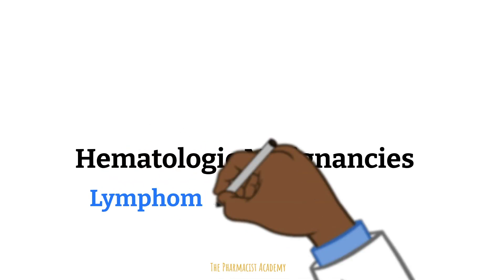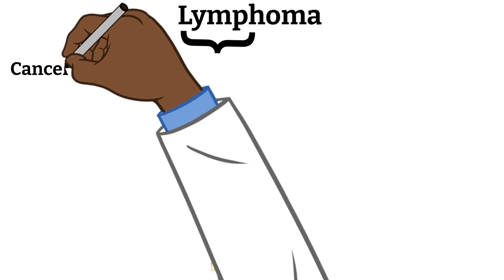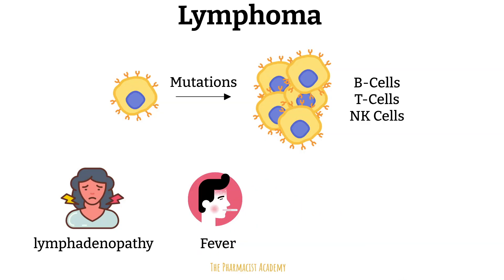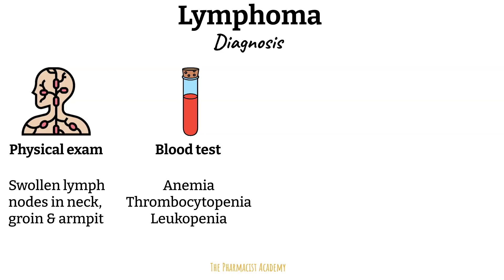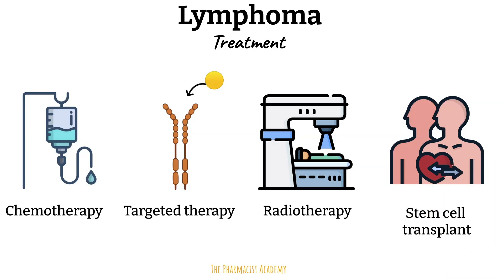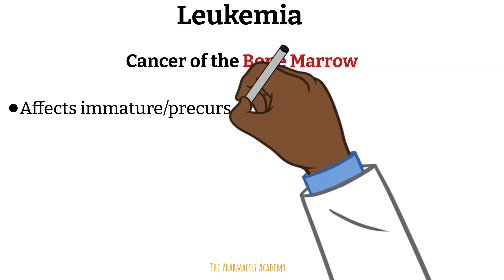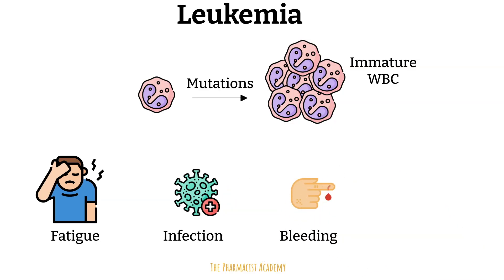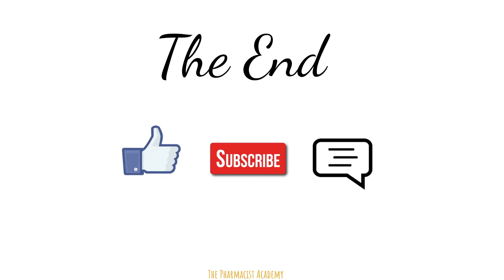Lymphoma vs Leukemia - Simple Explanation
In this video, we break down the key differences between lymphoma and leukemia, two types of blood cancers that often get confused. While both affect the blood and immune system, they start in different cells and behave in unique ways.